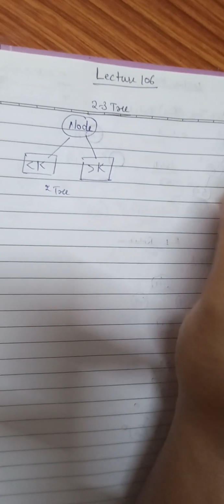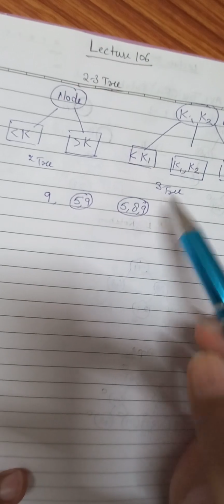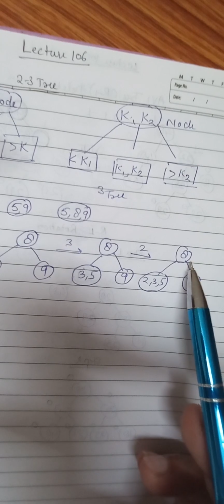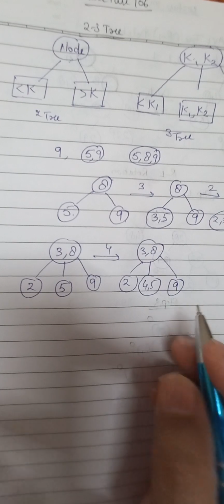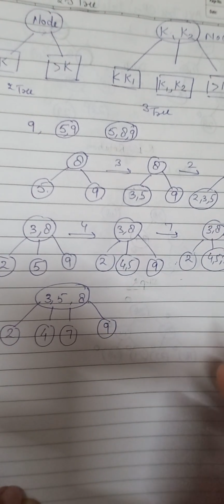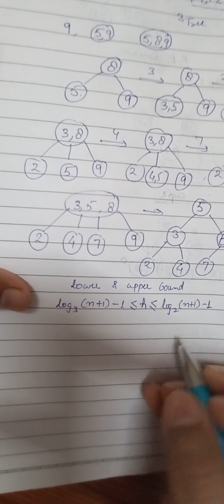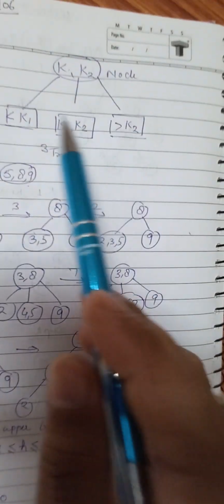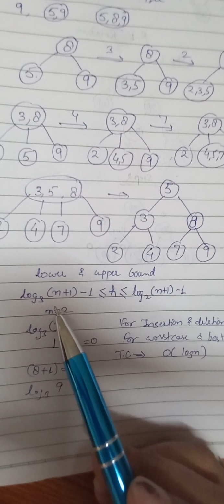Algorithm Design: Exploring the Power of 2-3 Trees 🌳🔍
Dive into the world of 2-3 trees, a fascinating self-balancing data structure that combines the strengths of binary search trees and B-trees! 💡
In this video, we'll explore the unique properties and characteristics of 2-3 trees, which allow for efficient insertion, deletion, and search operations. 🔍 You'll learn how these trees maintain balance by allowing nodes to have either two or three children, and how this structure enables logarithmic time complexity for common operations.
Through engaging examples and step-by-step explanations, you'll gain a deep understanding of the 2-3 tree data structure and its practical applications in algorithm design. 🎥 Enhance your skills in data structures and prepare yourself for the challenges of solving complex problems efficiently. 🤖
Get ready to unlock the secrets of 2-3 trees and apply them to your algorithm design toolkit! 🌳🔍

Amazon.com